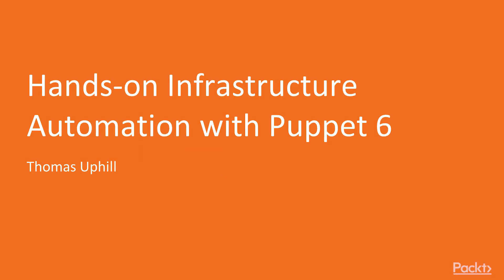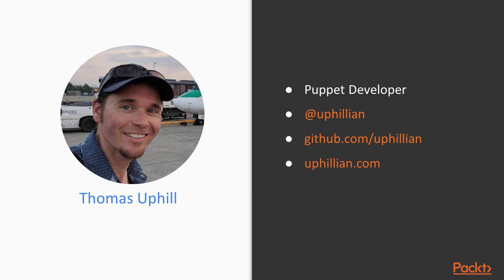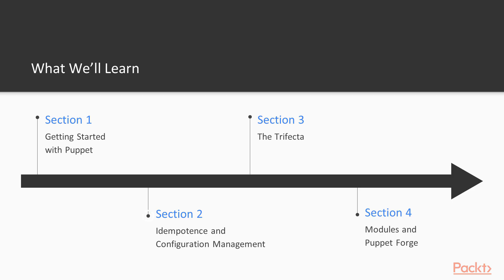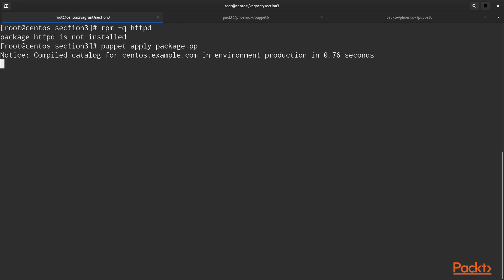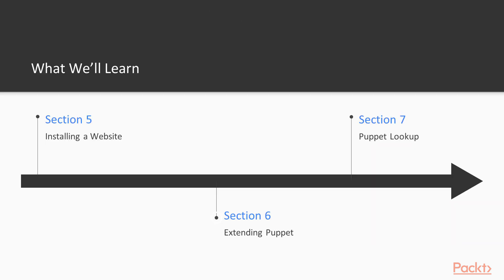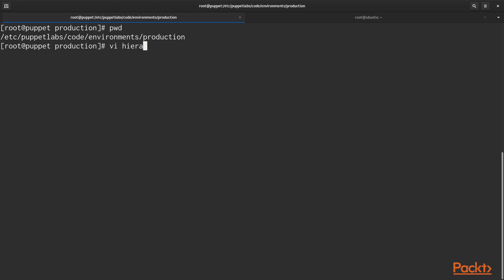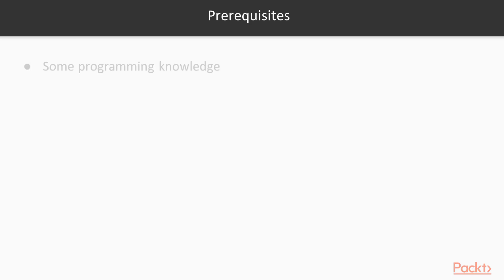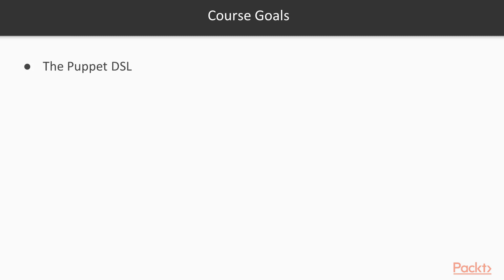Hands-On Infrastructure Automation with Puppet 6: The Course Overview | packtpub.com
This video tutorial has been taken from Hands-On Infrastructure Automation with Puppet 6. You can learn more and buy the full video course